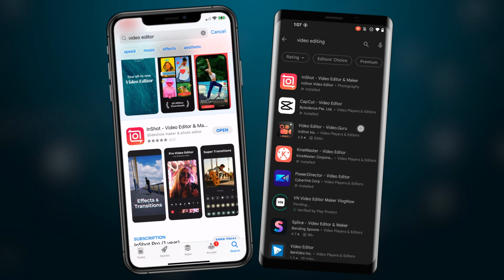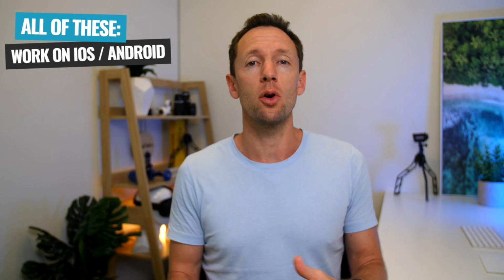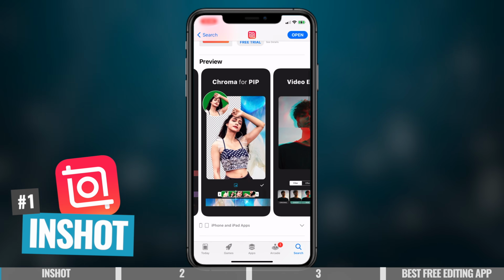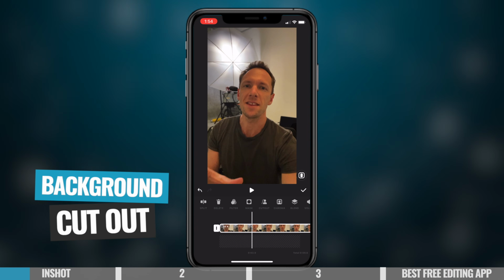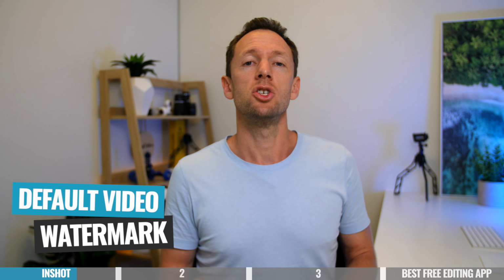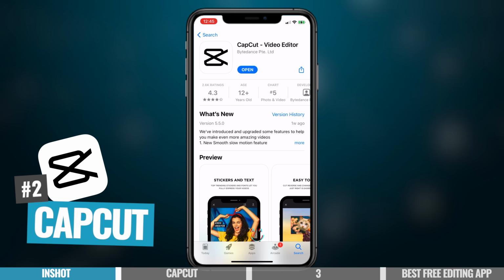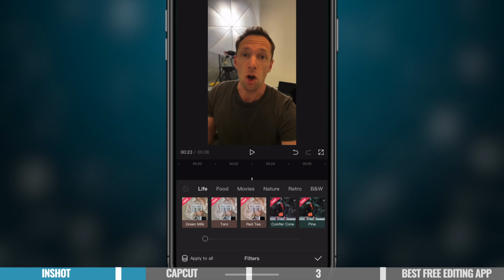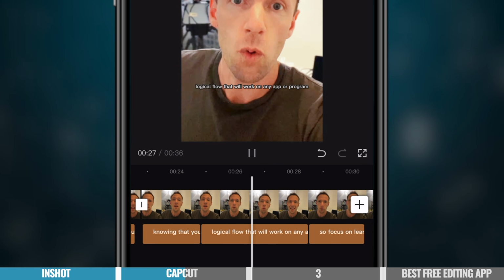Best FREE Video Editing Apps for iPhone & Android (2022 Review!)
The best FREE video editing apps for iPhone & Android! We’ll cover the top options with NO watermarks plus our pick for the best free video editor app for iPhone & Android right now.

Timestamps:
00:00 Best FREE Video Editing Apps for iPhone & Android (2022 Review!)
01:20 InShot review
02:52 CapCut review
04:40 VN Video Editor review
06:23 Which is the BEST free video editing app?

Music we used in this video:
► “Teenage Dream” - Curtis Cole

Stay current on video tools and AI. Ask JustinAI for instant answers, access extended tutorials, monthly AMAs, and ready-made workflows

-- Best Free Video Editor App for Android & iOS (Smartphone & Tablet) --

Looking for the best video editing app for Android or iPhone WITHOUT the price tag? If you’ve checked the Play Store or App Store for a free editing app, you’ll know there are a ton of options out there.

But you’re probably wondering if those free video editor apps are any good… So we put all the leading options to the test! Turns out, there are some incredible free apps that will help you create high quality videos for YouTube and other platforms or projects.

We’ve made sure to only include apps that will give you HIGH quality results - with no watermarks or low quality export restrictions.

In this video, we’ll review the leading options for the best free video editing apps for Android and iOS (iPhone & iPad). You’ll have all the details you need to help you decide which is the best free video editor app for you!